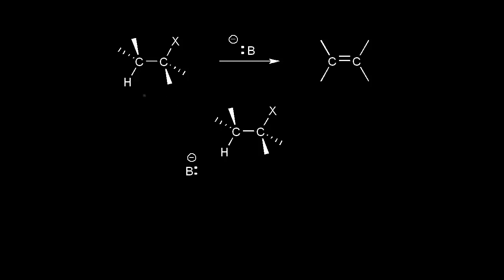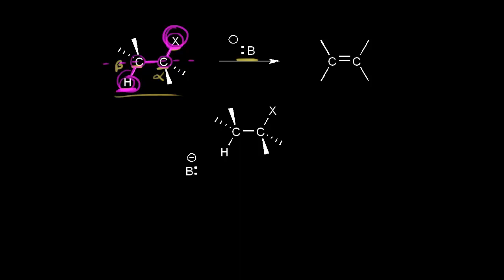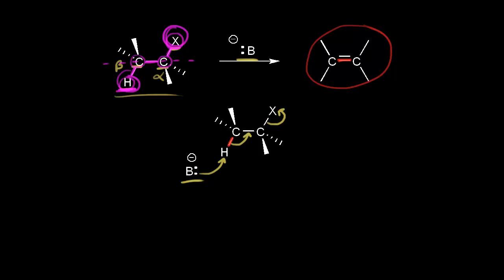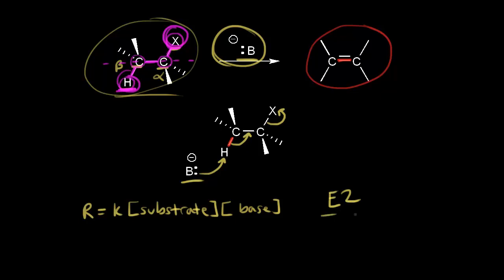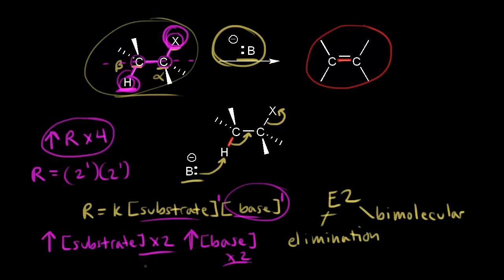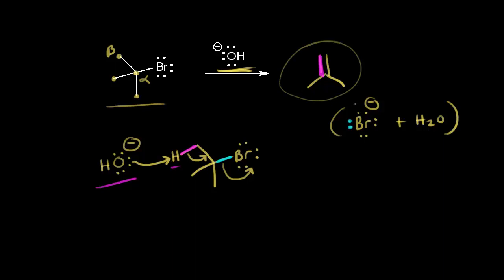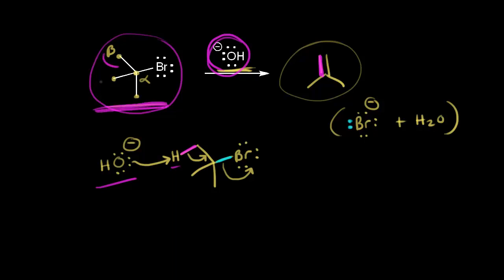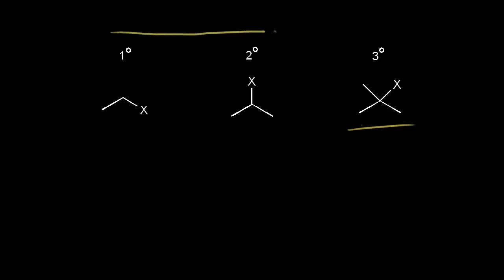E2 mechanism: kinetics and substrate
Mechanism and kinetics for E2 reaction with strong base. Showing concerted mechanism with H antiperiplanar to leaving group.